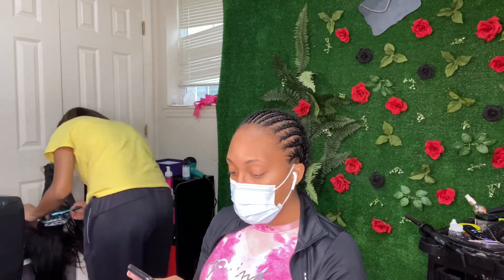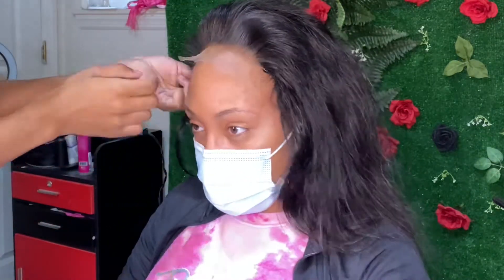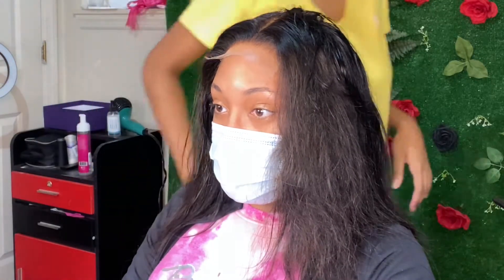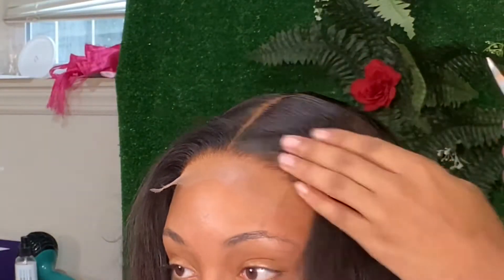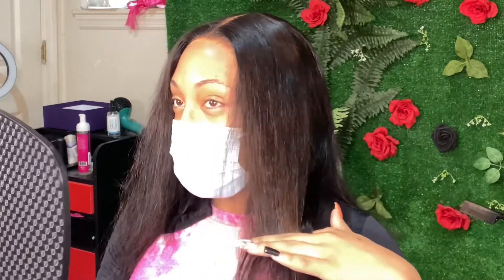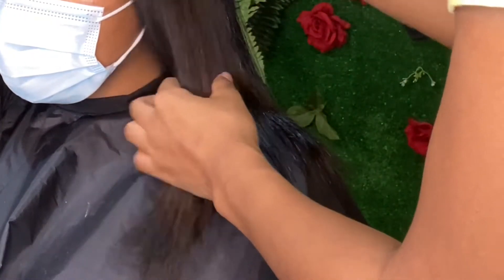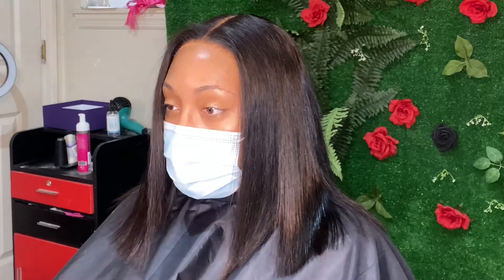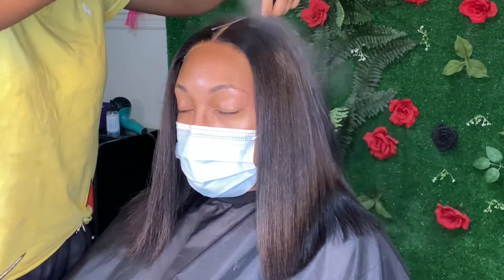NO GLUE | NO SPRAY 🚫 Completely Glueless Wig Install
Heyyy guysss!! 💕 sorry for the delay but this is an install using nothing to keep the lace tacked down.